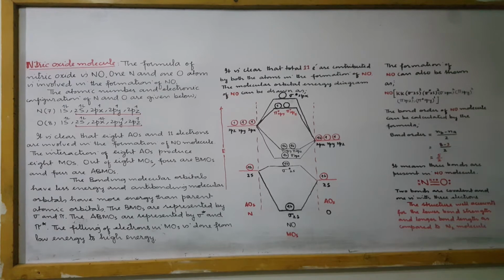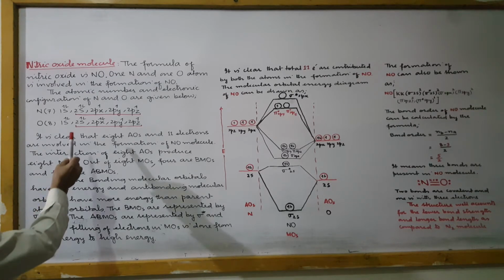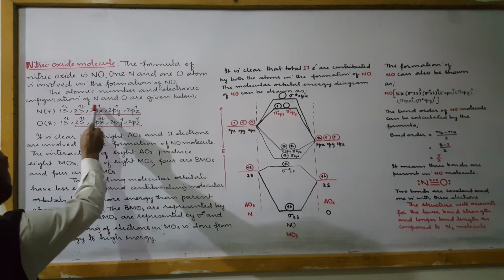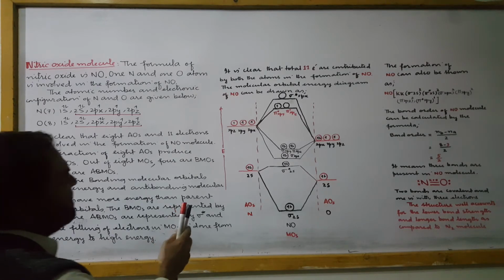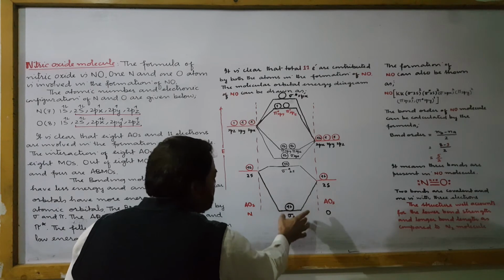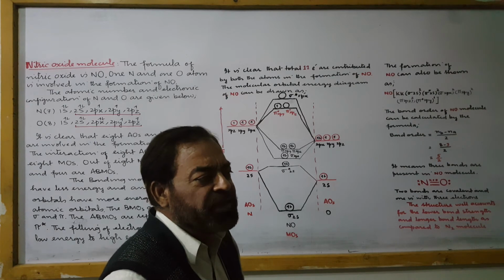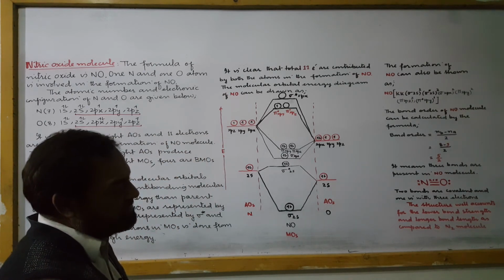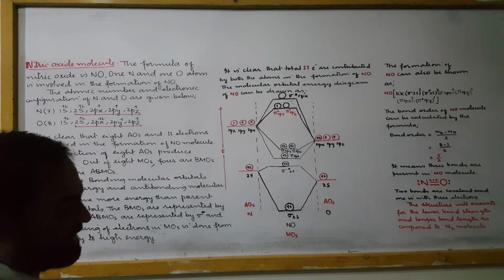BS VI; Structure of Nitric oxide molecule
Structure of Nitric oxide molecule